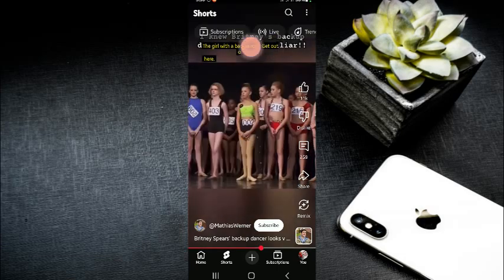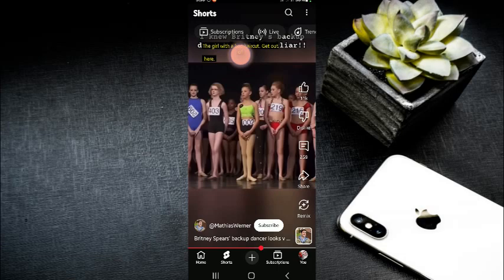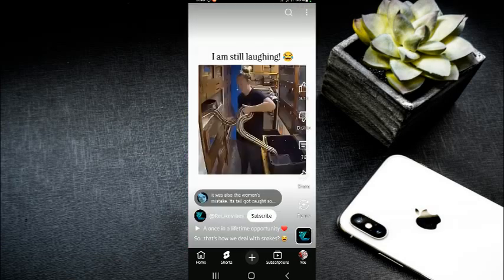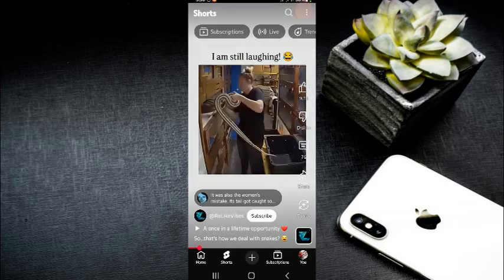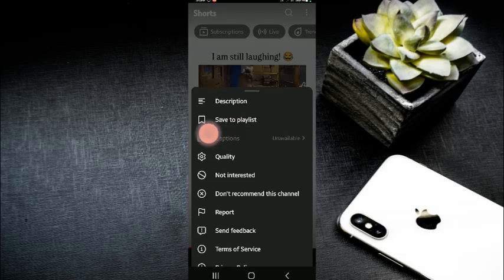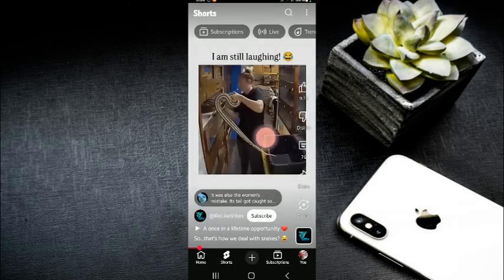Best way to add captions for YouTube shorts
In This Video, you will learn about Best way to add captions for YouTube shorts